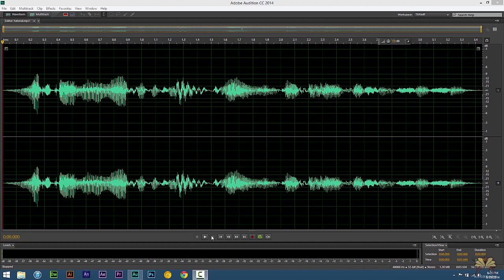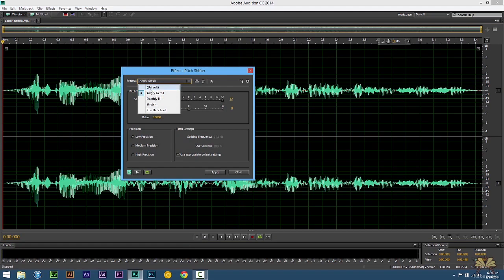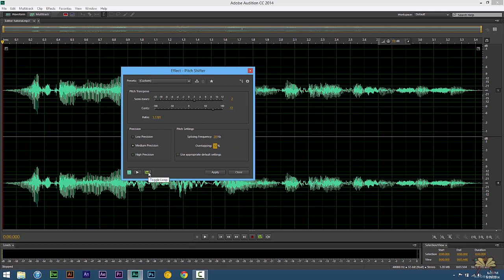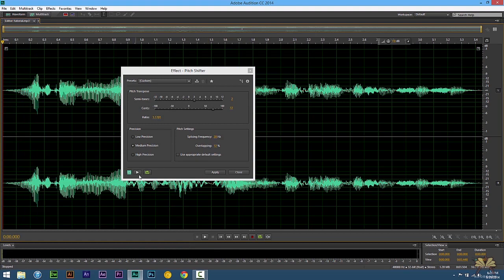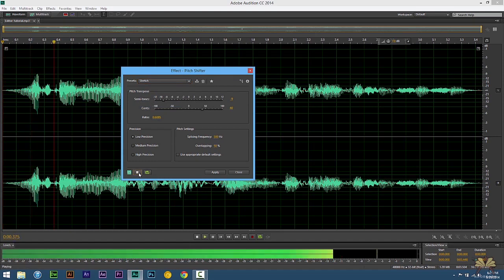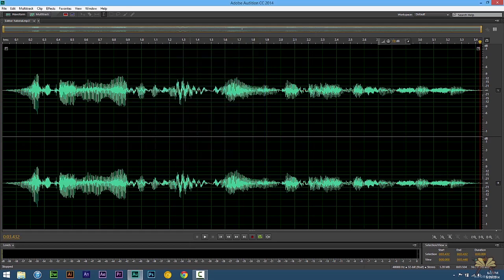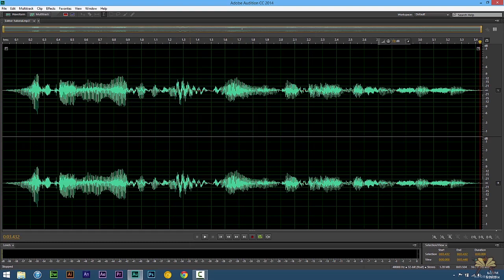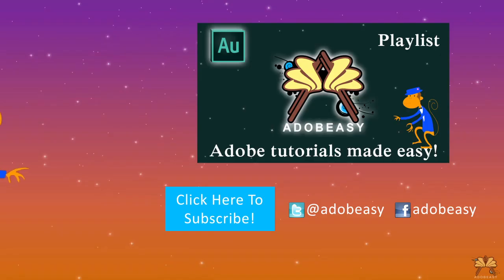How To Change Someone's Voice In Adobe Audition CC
In this tutorial I explain how to change someone's voice in Adobe Audition CC.

•Blue Yetti Microphone